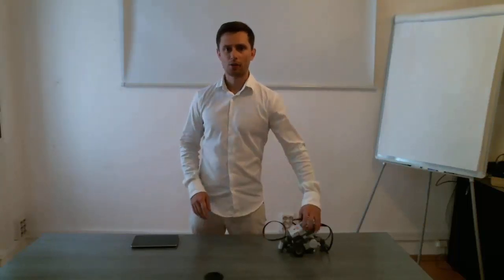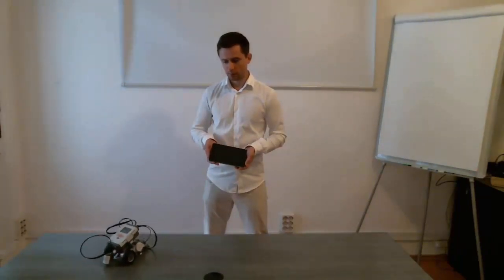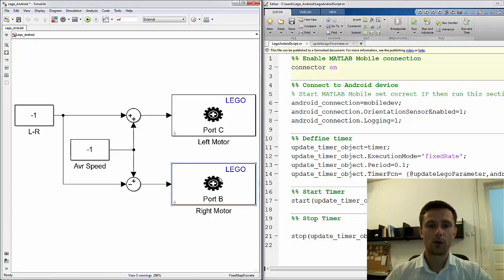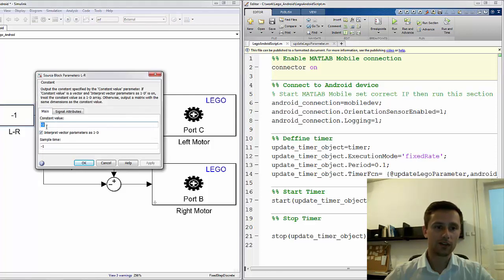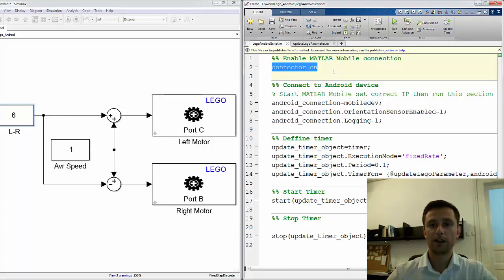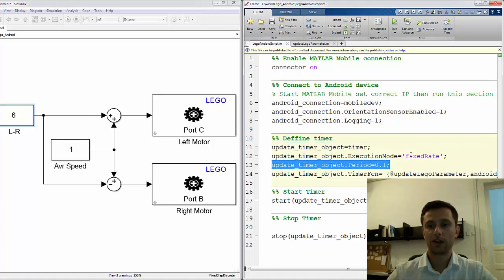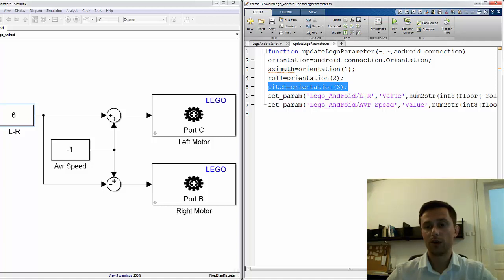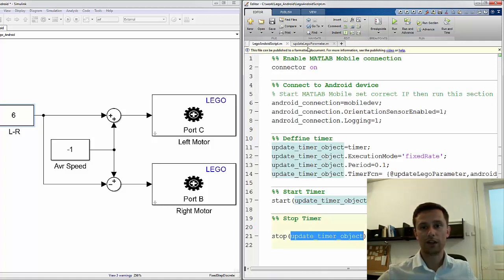How to control a Lego Mindstorms NXT Robot using MATLAB Mobile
In this video, you will learn how to control a Lego robot from an Android device.